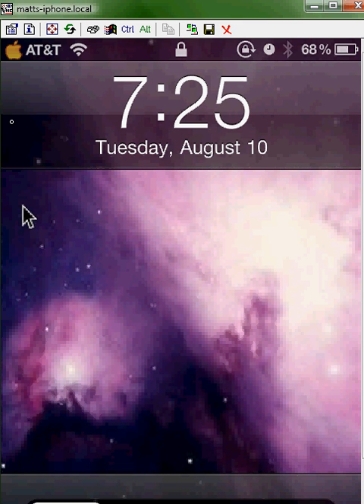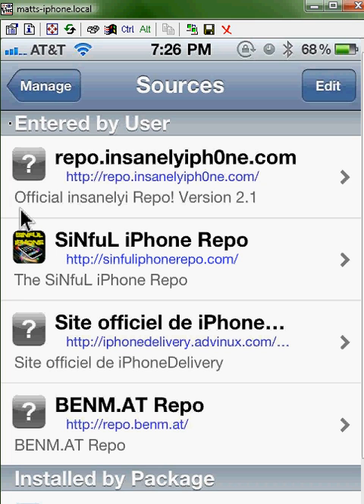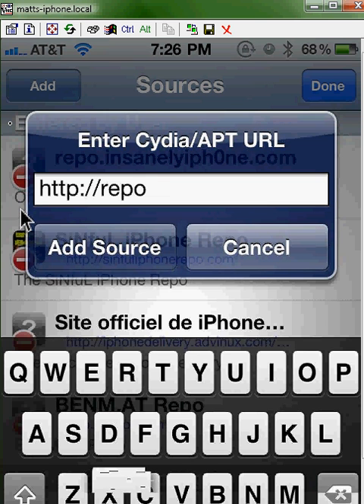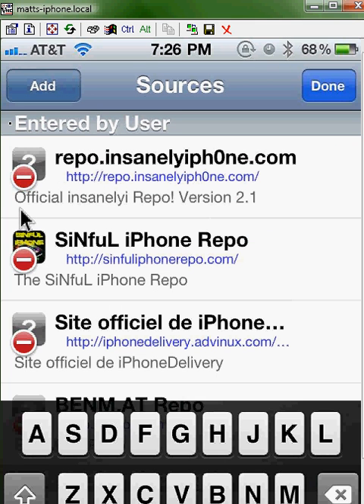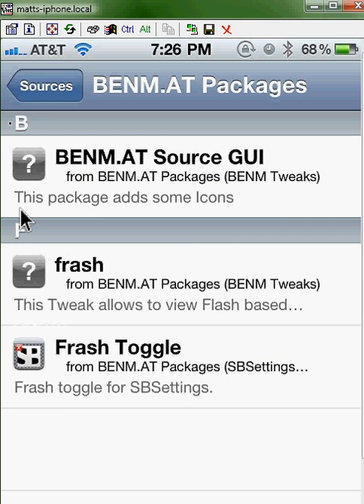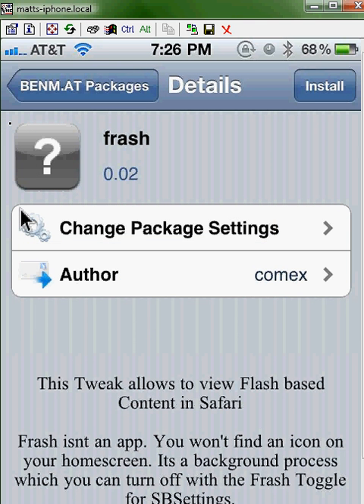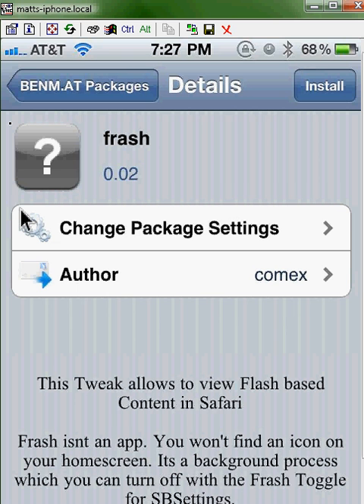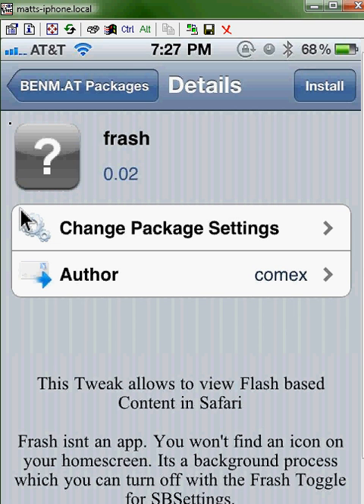How to: Get Flash (Frash) on you iPhone (NO SSH)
Hey here is how to get the cydia application frash which imports flash onto your iPhone, i hear it is working pretty well. though it doesnt work with all the flash content on the internet it does pretty well for being a 3rd party tweak.

the other repo was removed from the website so my guess it was removed...let me know how it works for you guys